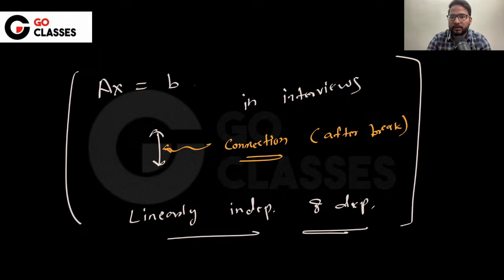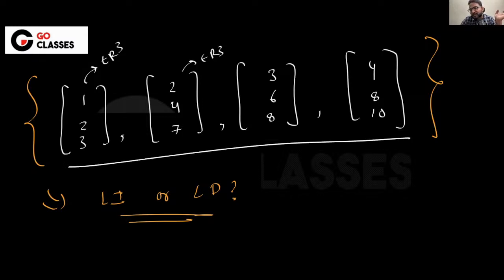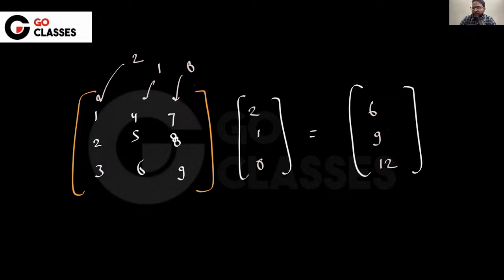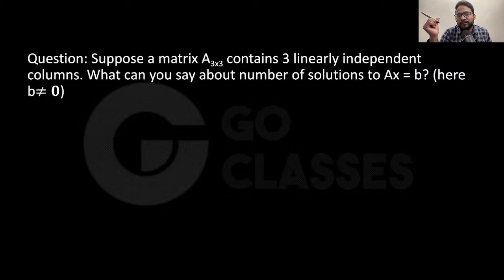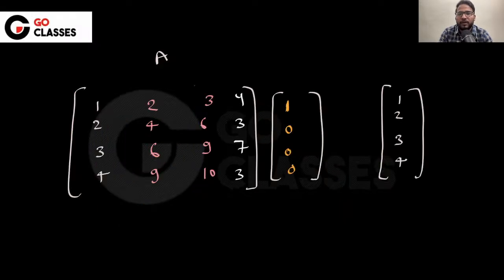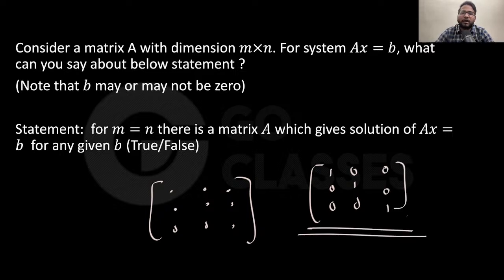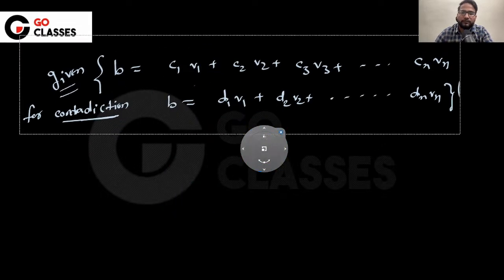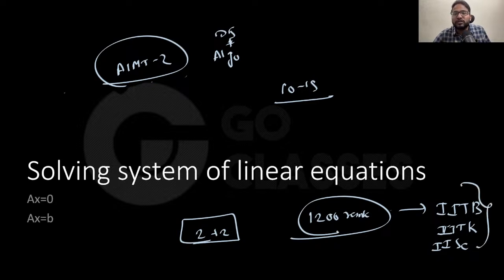Marathon Series : EM | Topic 2: System Of Linear Equations Linear Algebra | In Depth Understanding